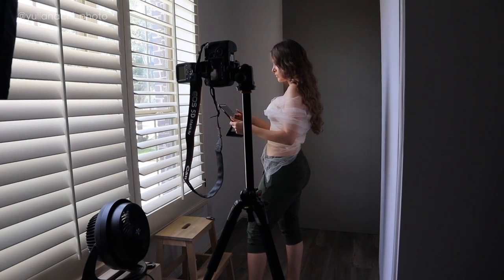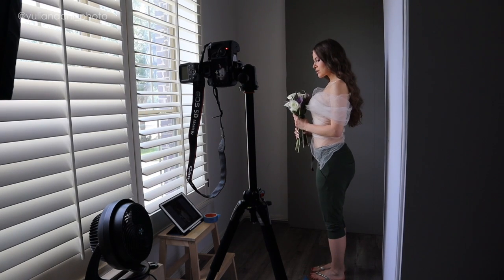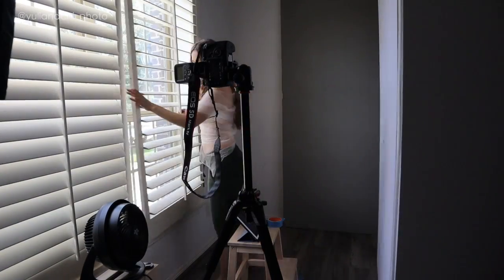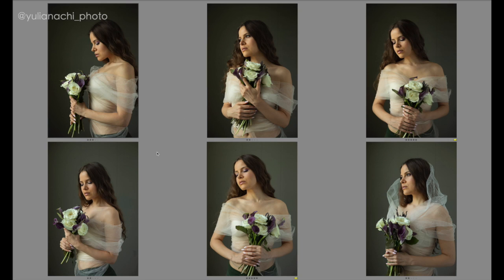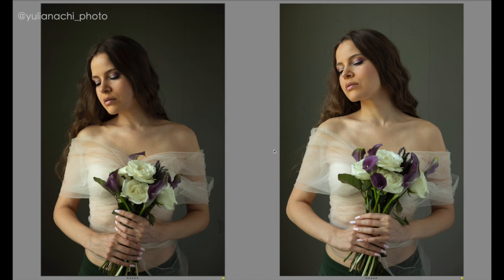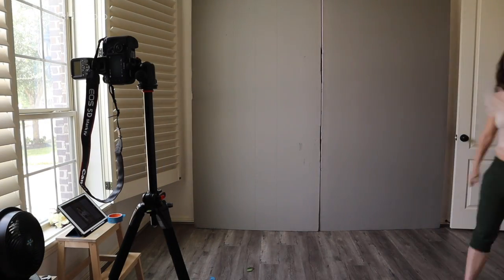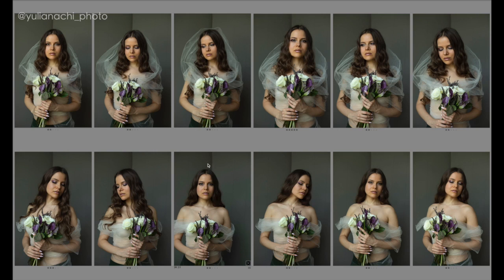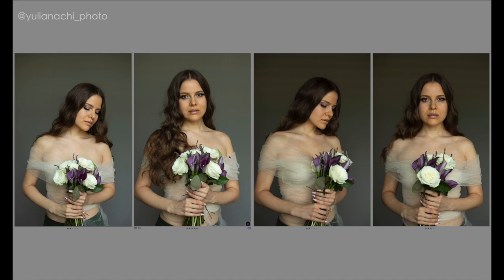Self-portrait. 5 Natural Light Setups for Painterly Portrait Effect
Ion this video i'll show you how to manipulate natural ,light to achieve 5 different looks. Enjoy!